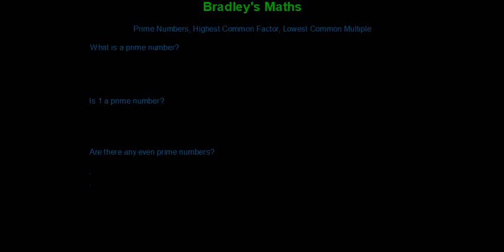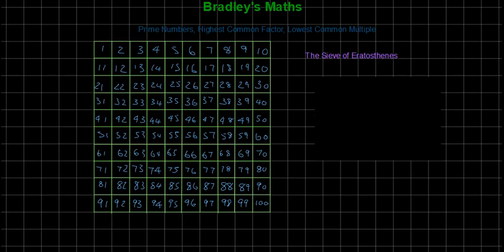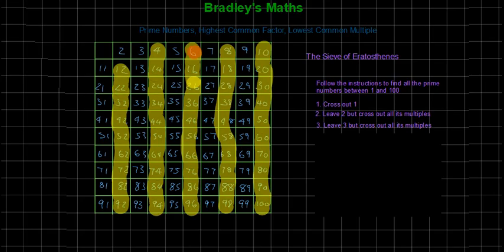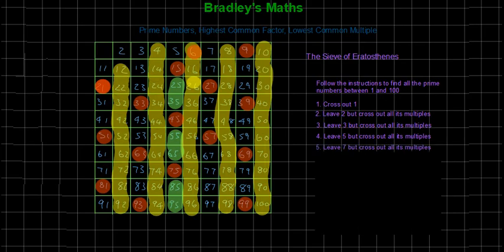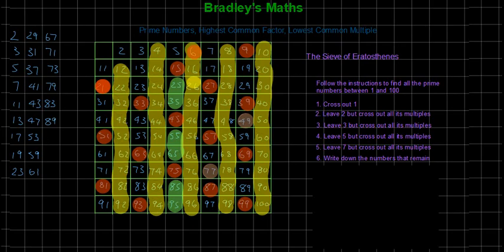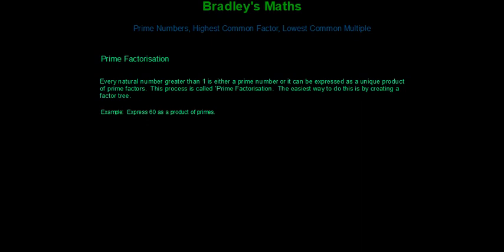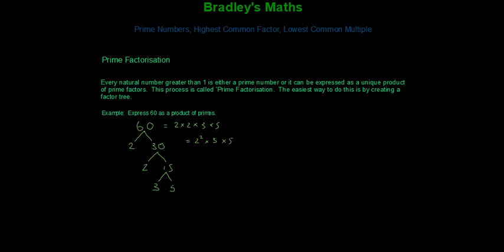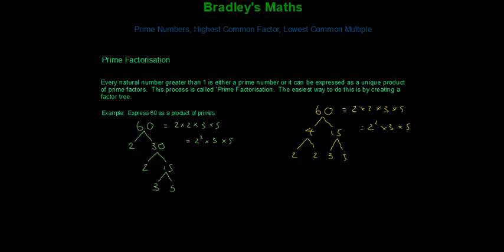1 3a Prime Numbers & Prime Factorisation (The Sieve of Eratosthenes) | GCSE Maths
What exactly is a Prime Number? In this video, we use the Sieve of Eratosthenes to find all primes between 1 and 100, and then learn how to break any number down into a Product of Prime Factors using Factor Trees.

**Topics Covered:**
*   Definition of a Prime Number (and why 1 is NOT prime).
*   Finding primes 1-100.
*   Prime Factorisation: Writing numbers as a product of primes.
*   Example: Decomposing 60 using two different methods.